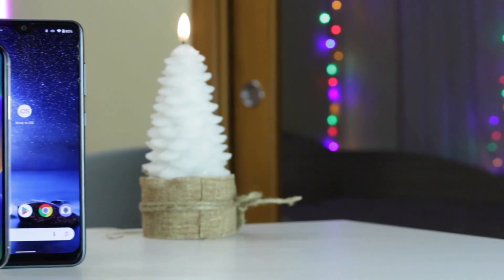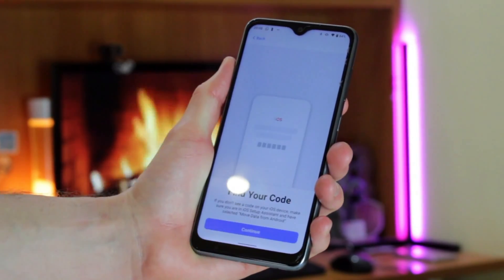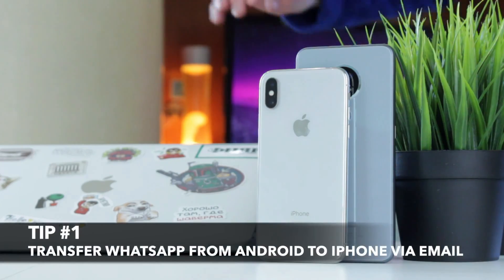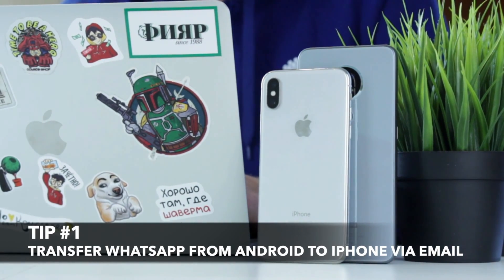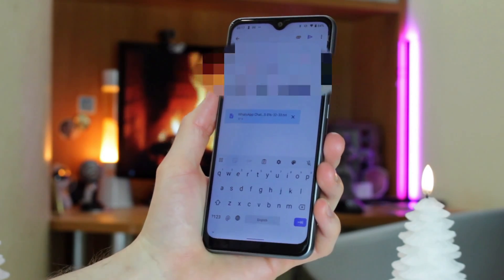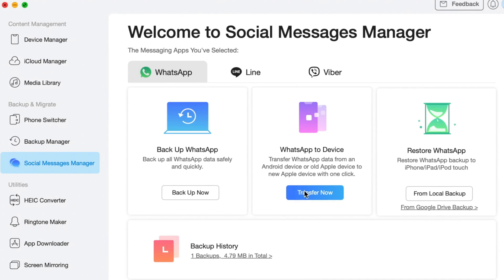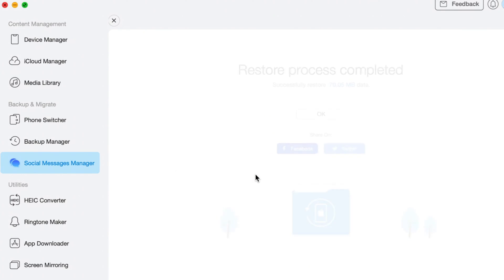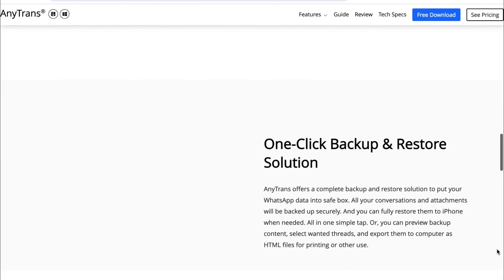How to Transfer WhatsApp from Android to iPhone without Factory Reset 2024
As we all know, Move to iOS allows you to transfer WhatsApp from Android to iPhone but you need to factory reset your iPhone if you have set it up before. Can I transfer WhatsApp from Android to iPhone without factory reset? The answer is yes! Check out this video to get tips!

When switching an Android to a new iPhone, one of the most serious things is to transfer your WhatsApp chat to your new iPhone. In this video, we will provide 2 tips to transfer WhatsApp data from Android to iPhone after setup!
00:00 Intro
00:36 Something you need to know before using Move to iOS app
01:41 Tip 1. Transfer WhatsApp from Android to iPhone Free Using Email
02:35 Tip 2. Transfer WhatsApp from Android to iPhone without Factory Reset using AnyTrans
03:46 Why choose AnyTrans over Move to iOS?